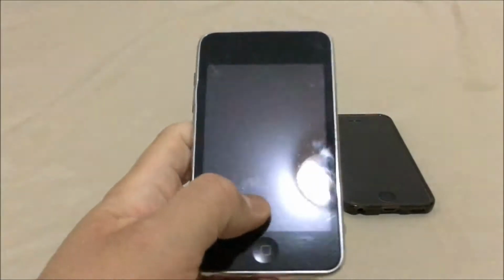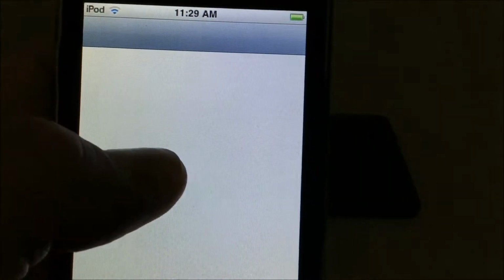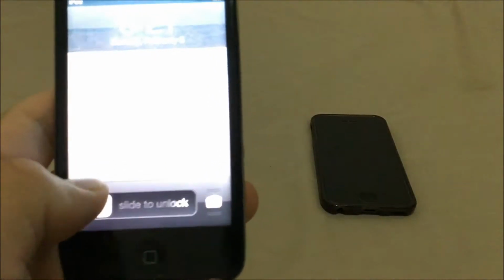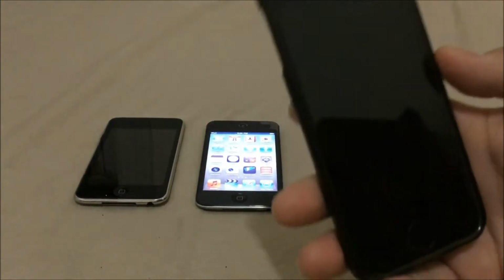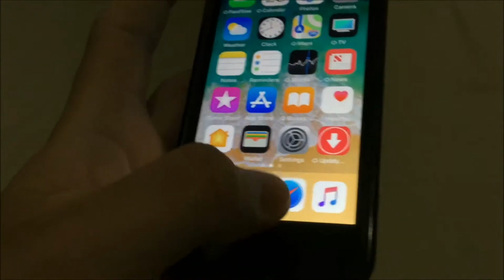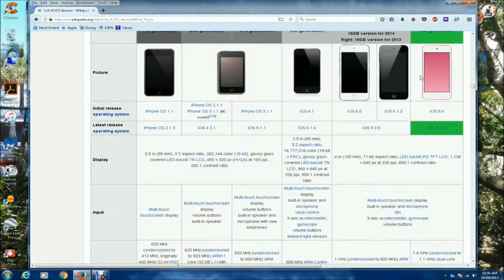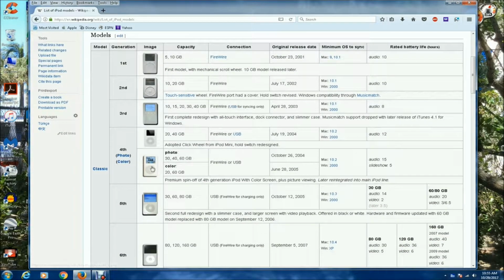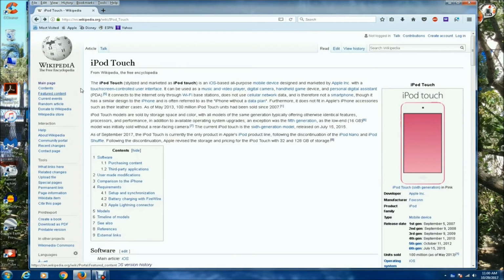My Video About the History of the iPod Touch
And Now I'm gonna talk about in this video of the history of the iPod Touch version, which in honored iPod Touch's 10th anniversary. These comparison for the version of the iPod Touch I have is my 2nd generation that my sister used to have this, my 4th generation that I got it at Radio Shack back in 2012, and finally my 6th generation the one I still have it when I got this for my birthday back in 2015. This is kind of similar to the iPhone, but this device has lighter and less expensive than any device to find. Both of the older iPod Touch device has iOS 1 to 6, and the newer iPod Touch has newer version from iOS 8 and up.

Then I'll show you the computer screen recorder summary of the iPod Touch in the Wikipedia homepage.